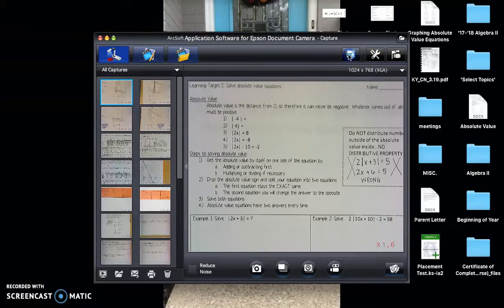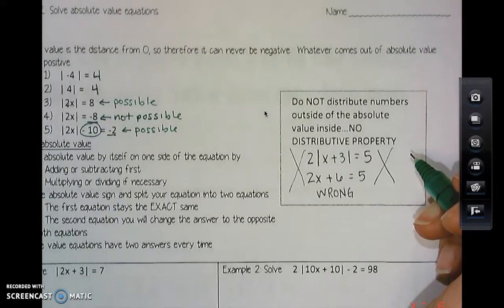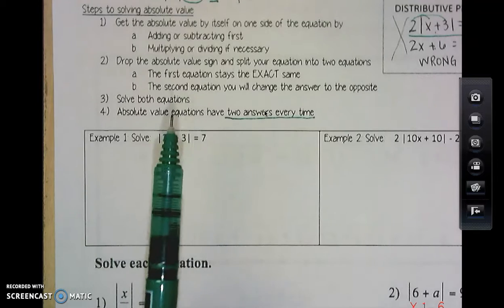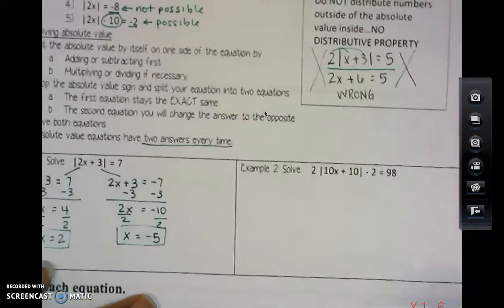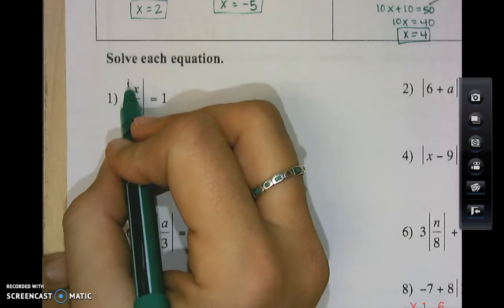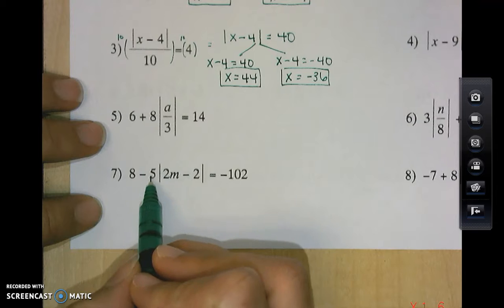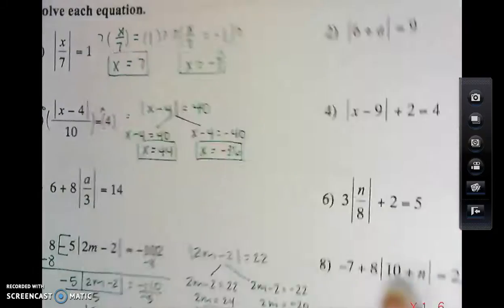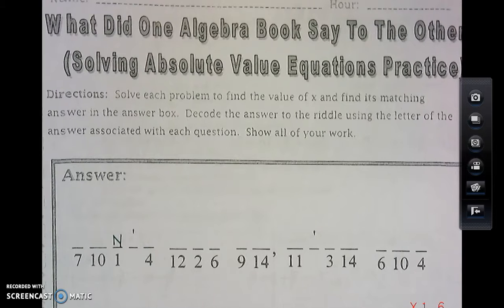Solving Absolute Value Equations